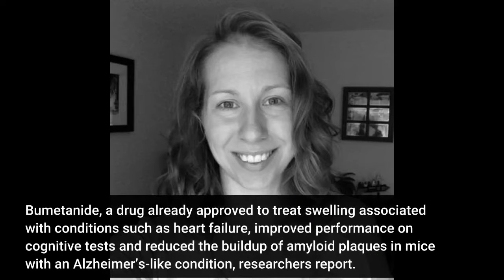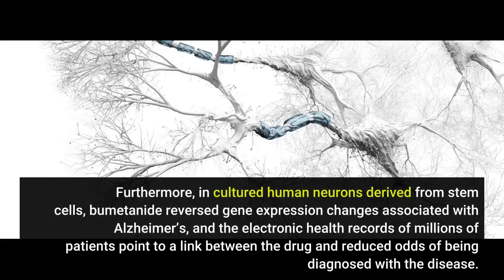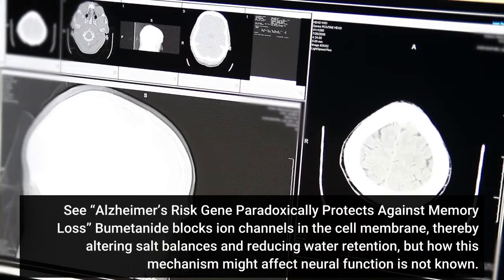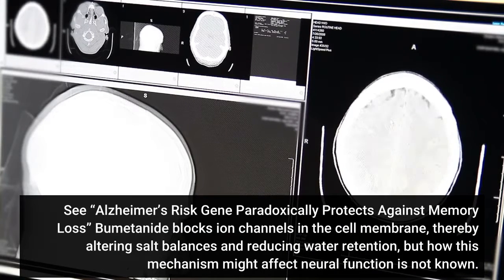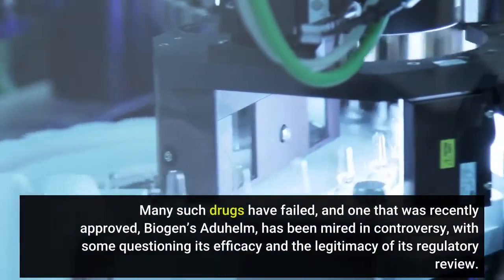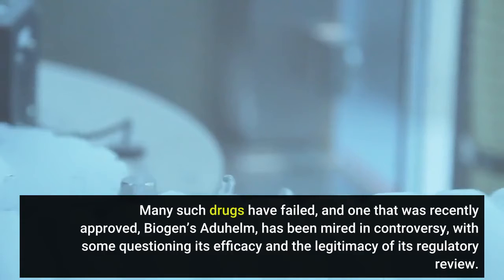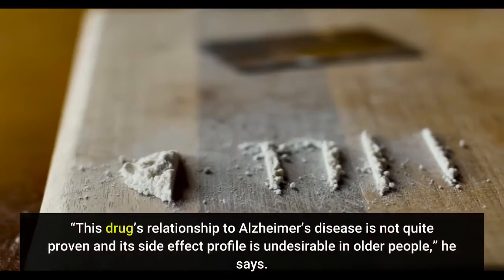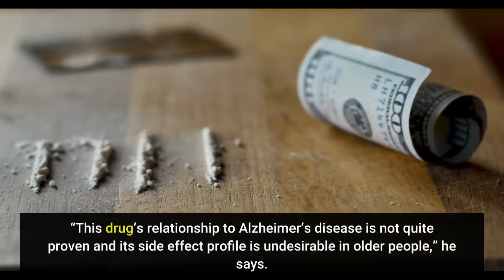Repurposed Drug Reverses Signs of Alzheimer's in Mice, Human Cells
Bumetanide, a drug already approved to treat swelling associated with conditions such as heart failure, improved performance on cognitive tests and reduced the buildup of amyloid plaques in mice with an Alzheimer’s-like condition, researchers report. Furthermore, in cultured human neurons derived from stem cells, bumetanide reversed gene expression changes associated with Alzheimer’s, and the electronic health records of millions of patients point to a link between the drug and reduced odds of being diagnosed with the disease. On the basis of these results, published this week (October 10) in Nature Aging , Gladstone Institutes neurobiologist and study coauthor Yadong Huang tells STAT that he and his team are now pursuing a clinical trial to test the drug in human patients with at least one copy of the APOE4 variant, a well-known risk factor for the disease. See “Alzheimer’s Risk Gene Paradoxically Protects Against Memory Loss” Bumetanide blocks ion channels in the cell membrane, thereby altering salt balances and reducing water retention, but how this mechanism might affect neural function is not known. “The mechanism of the drug is well-known, but what the authors haven’t addressed is how that mechanism is related to what they think might happen if they were to give this drug to Alzheimer’s patients,” Johns Hopkins University neurologist Shilpa Kadam, who was not involved in the study, tells STAT. While bumetanide did shrink amyloid plaques in a mouse model of Alzheimer’s, the drug is not thought to target these protein aggregations directly as many experimental Alzheimer’s drugs have. Many such drugs have failed, and one that was recently approved, Biogen’s Aduhelm, has been mired in controversy, with some questioning its efficacy and the legitimacy of its regulatory review. See “Lawmakers Request Information About Alzheimer’s Drug Approval” The new study supports a growing body of evidence that amyloid plaques are but one piece of the puzzle. In Alzheimer’s patients with at least one copy of APOE4, nearly 2,000 genes showed altered expression compared with healthy controls, Huang and his colleagues found. These included genes involved with circadian rhythms, morphine addiction, and the neurotransmitter GABA. “There are many cellular and molecular changes in Alzheimer’s disease patients besides plaques, but we usually don’t talk about them,” Huang tells STAT. He adds that “patients may have different underlying cellular mechanisms that lead to their neurodegeneration,” and thus may require different treatments. “More and more people are accepting this concept, but it’s definitely still an emerging idea.” Jeffrey Cummings, director of the Chambers-Grundy Center for Transformative Neuroscience at the University of Nevada Las Vegas, tells STAT that the new study reveals “a repertoire of pathways that have not been adequately investigated,” but notes that bumetanide can cause dehydration and electrolyte imbalances. “This drug’s relationship to Alzheimer’s disease is not quite proven and its side effect profile is undesirable in older people,” he says.